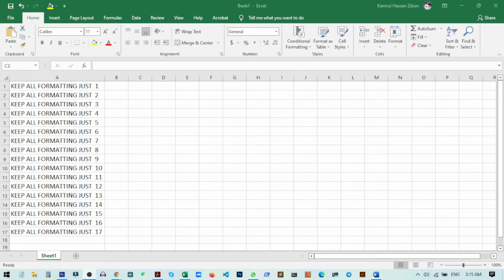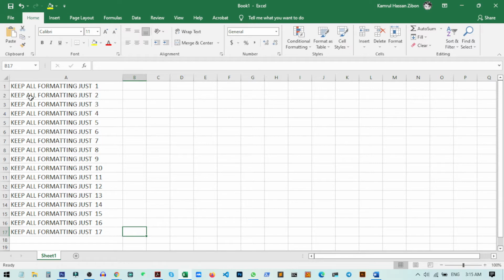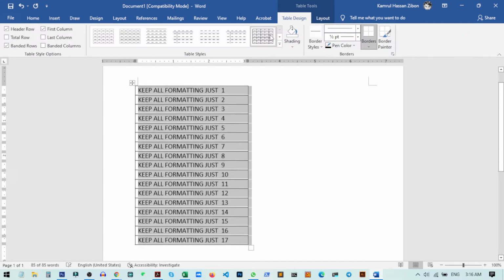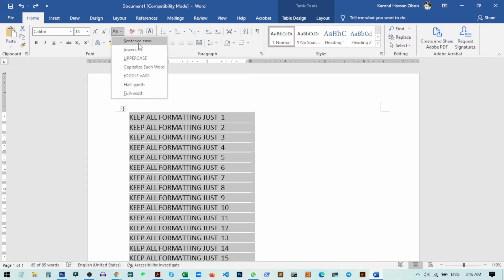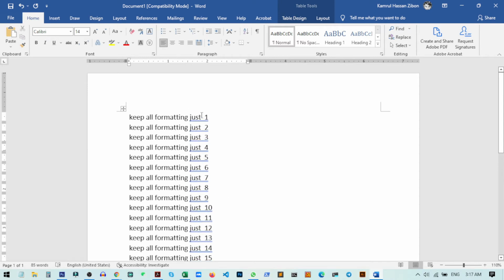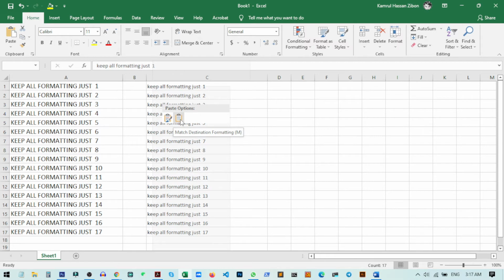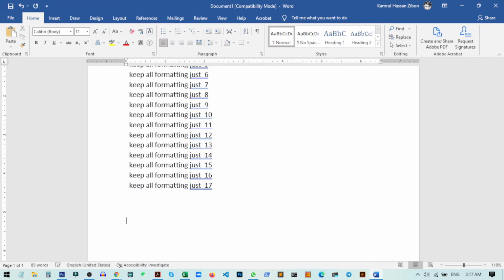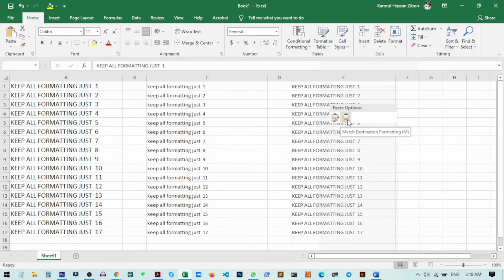How To Change Lowercase To Uppercase In Excel Without Formula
In this video, I show how to change text cases in excel without the formula method.